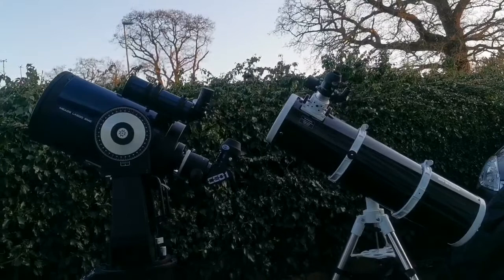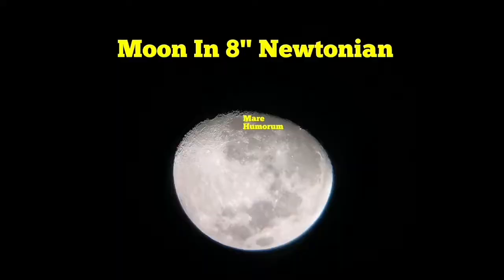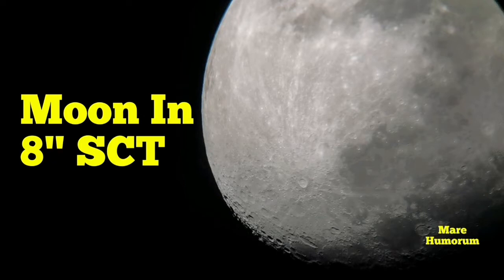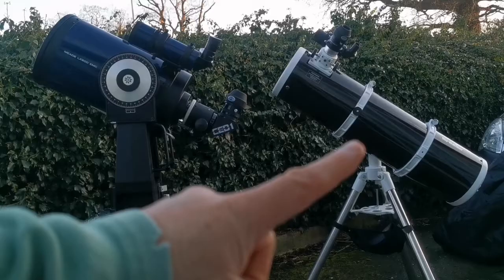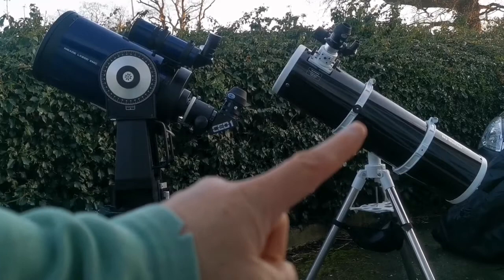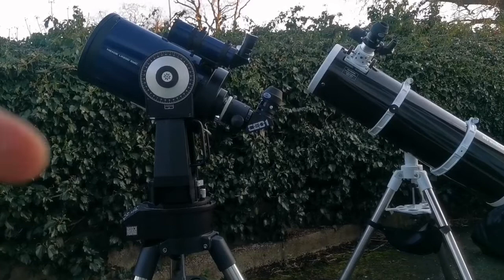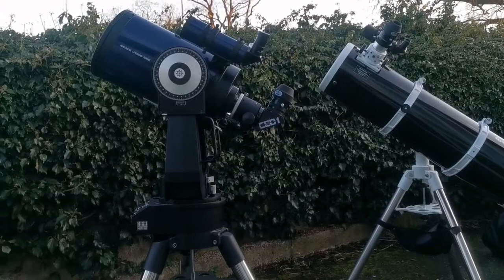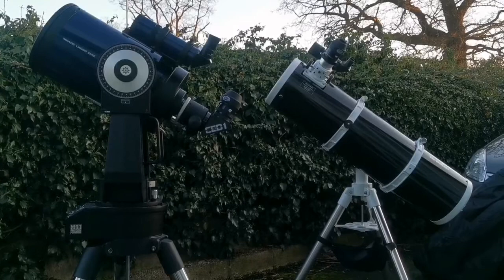Difference Between 8 Inch Newtonian ( Dobsonian) And 8 Inch Schmidt-Cassegrain Telescopes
In making this video I have used these optical instruments:
- Skywatcher Explorer 200P 8 Inch Newtonian Telescope.
- Meade EMC LX200 Clasic Schmidt-Cassegrain Telescope.
- Skywatcher 28mm 2 inch eyepiece.